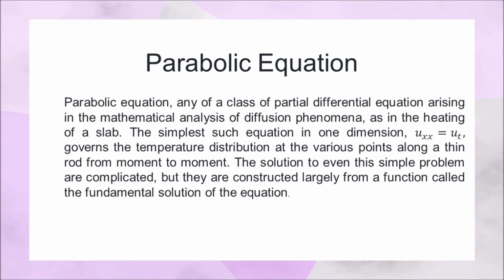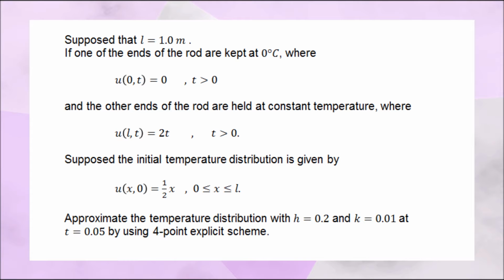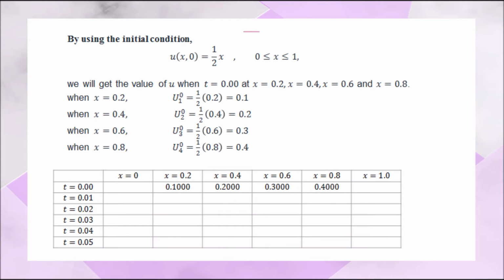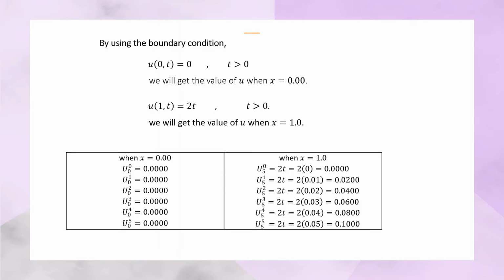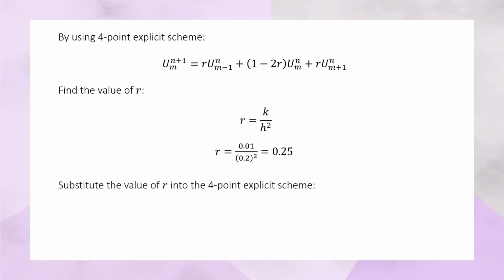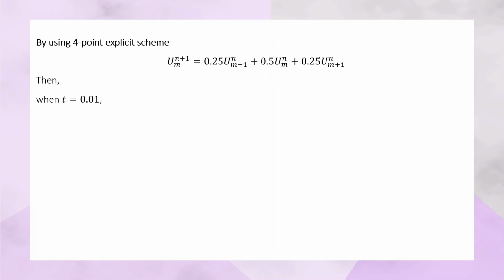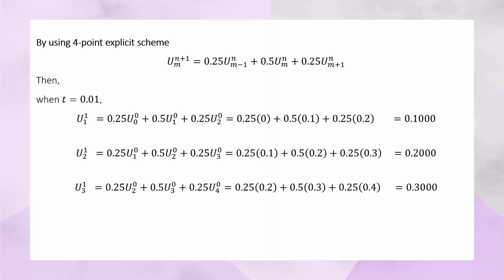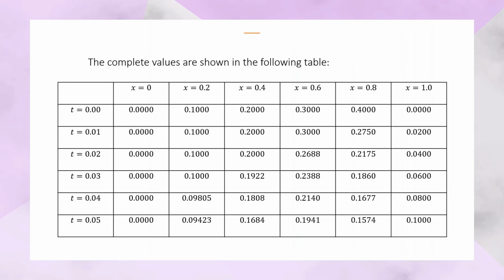SMQ3133 NDE (PARBOLIC HEAT EQ.)